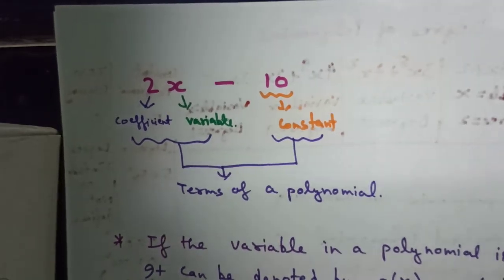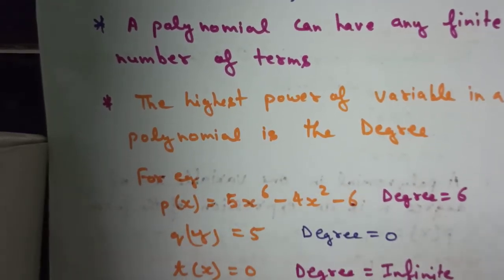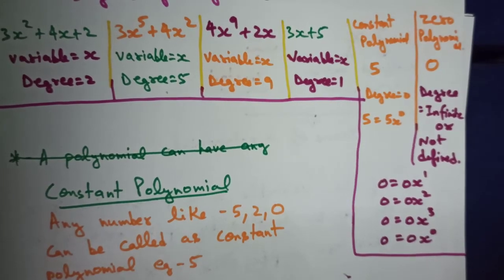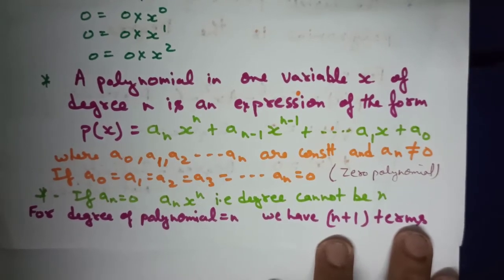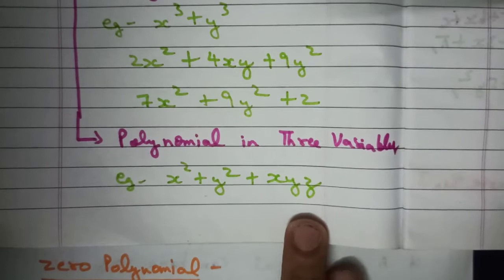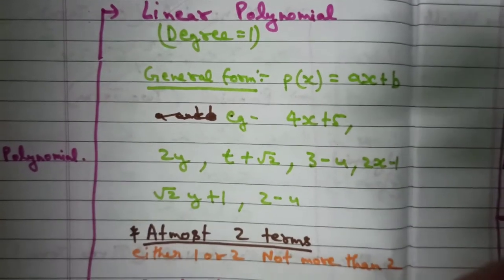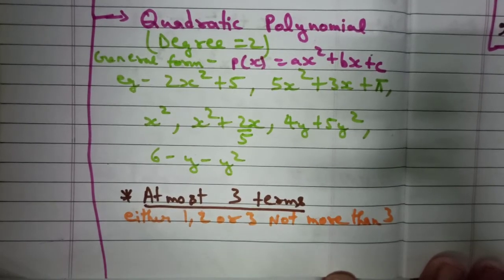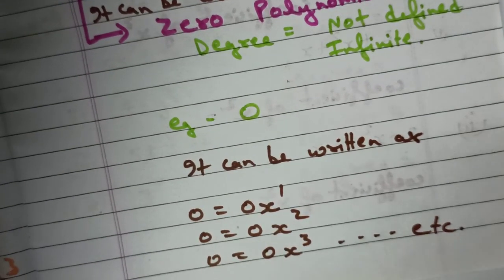Classification of polynomial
CBSE CLASS 9 MATHS CH 2 POLYNOMIAL